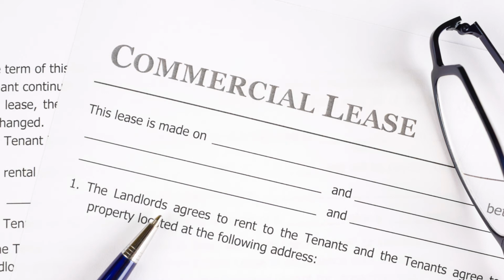Chapter 30 / Commercial Leases / Real Estate Express / New York 75 Hour Course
BOOKS
In this video we’ll walk you through:
 1. Identify essential dynamics and characteristics of commercial leasing practice including its purposes, advantages, rights issues, how space is measured, and common area considerations.
 2. Describe various ways leases are structured and how lease costs are established and managed over a lease term.
        3. Describe the central thrusts of principal lease clauses in commonly used commercial leases.

Our channel is about Obtaining Real Estate & Broker License. We cover lots of cool stuff such as Pre License and Broker education materials and more.

1 Read Assignment/New York Real Estate Licensing Law/Real Estate Express
2/License Law Rules and Regulations/Real Estate Express
1/The Real Estate Transaction/Real Estate Express